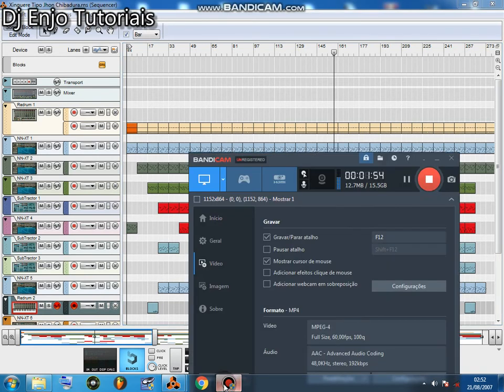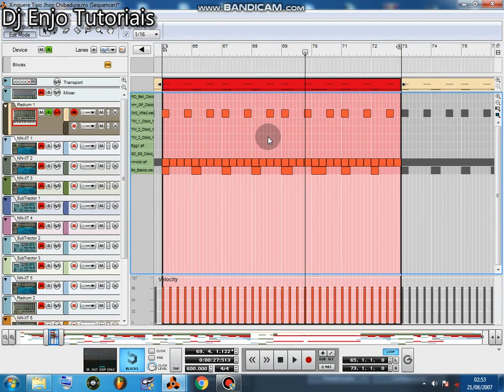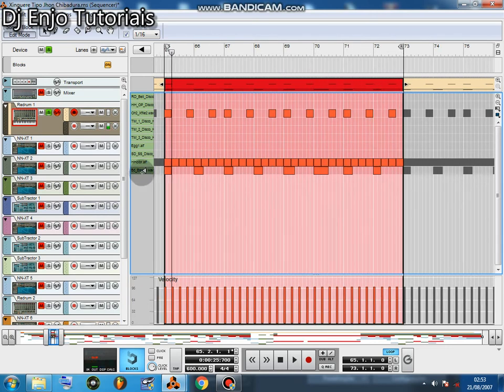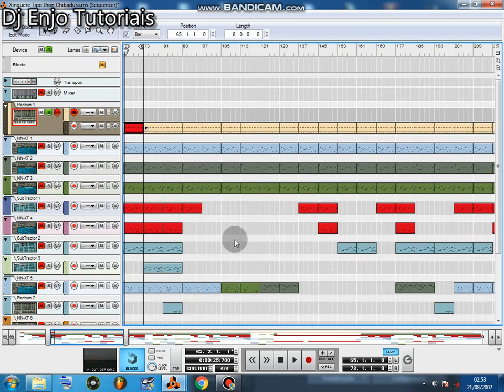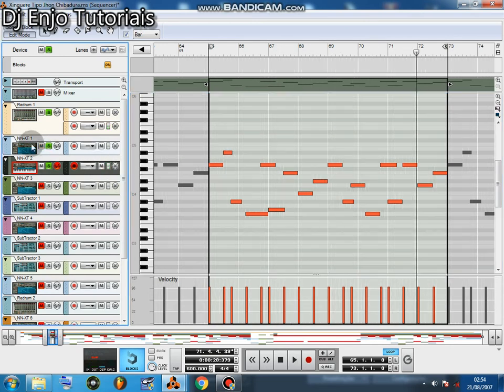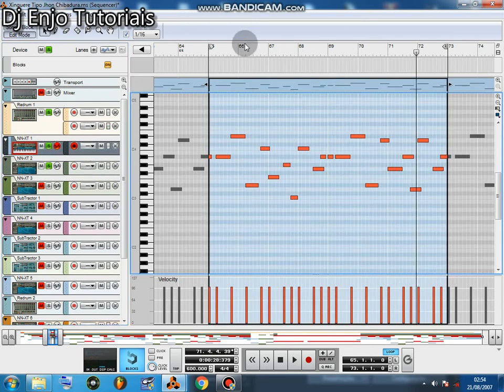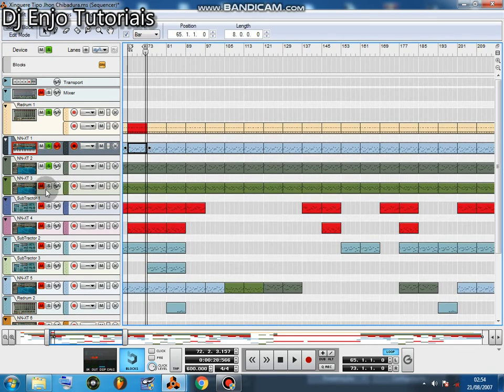How to Make Nguenha Brothers instrumental Very Simple Zimbabwe let's G0!!!!